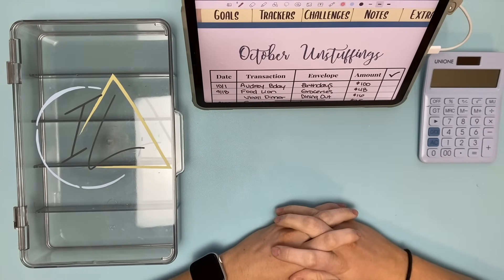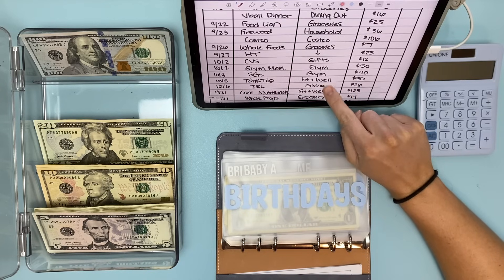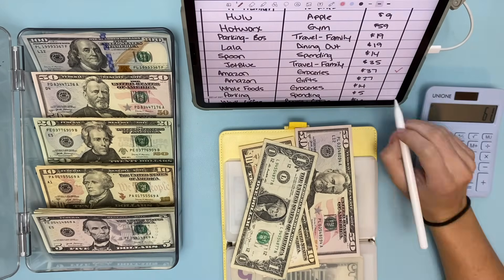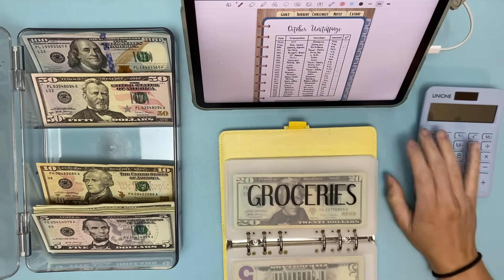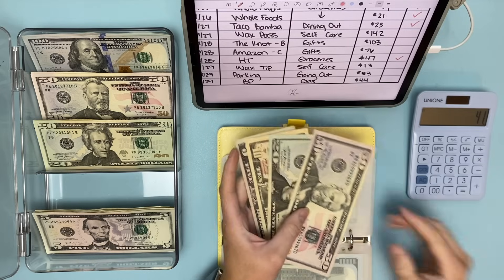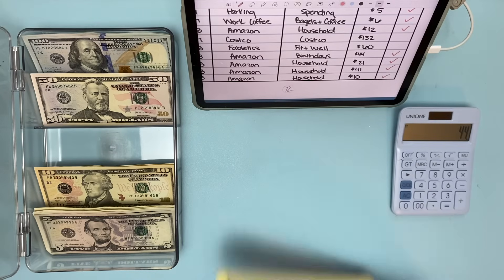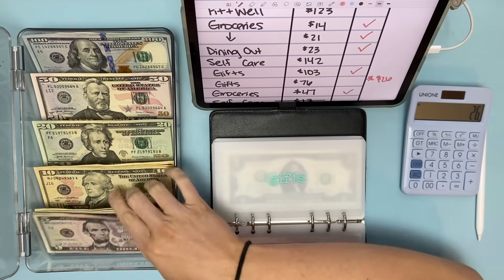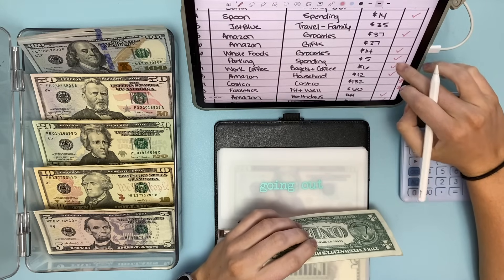October Cash UN-Stuffing || Taking $2,218 to the Bank to Pay Off my Credit Card!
Here comes another cash unstuffing video for you!!!

Paper Shoot Camera

My 2023 Dated Digital Planner for Use on a Tablet

Amazon Links
A5 Floppy Big Blue
A5 Marble Binder
A5 Confetti Binder
A6 Confetti Binder
Small Wallet
Cash Tray Box -- Note, this is a 2 pack!
iPad Air 4th Generation in Blue

Thanks for being part of my journey!